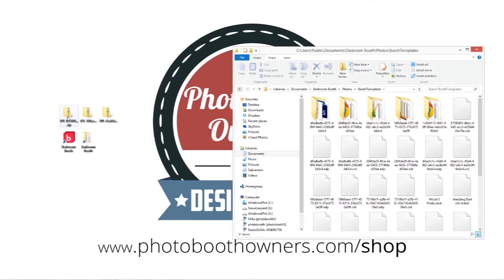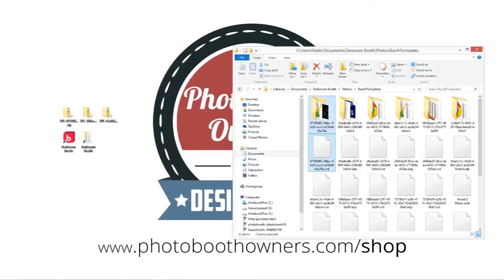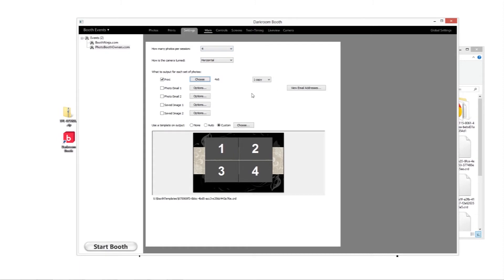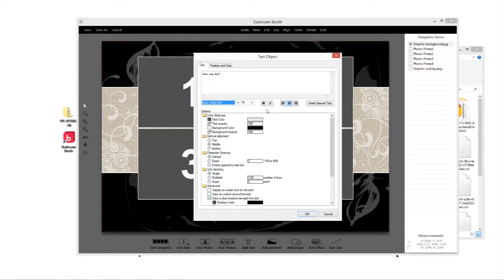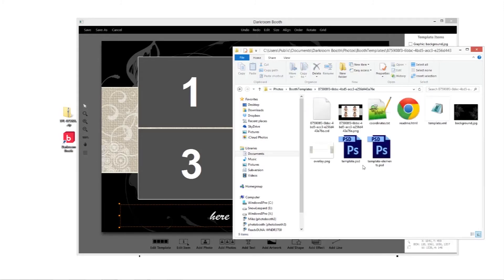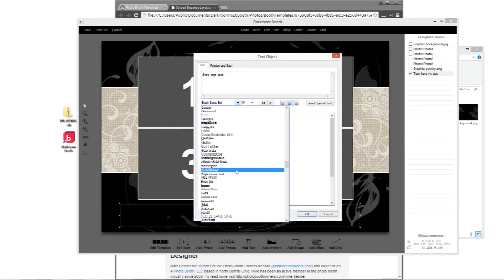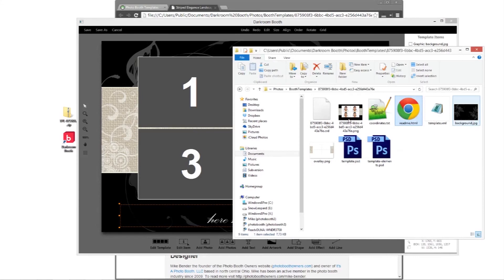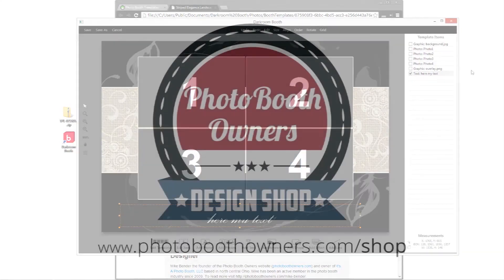Using the PBO Design Shop photo booth templates with Darkroom Booth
- In this video I show you how to use one of our Darkroom Booth print templates from the Design Shop.

I will...
1 - show you how to unpack and install the photo booth template.
2 - show you how to locate the fonts used in the photo booth template.
3 - show you how to add text inside of the Darkroom Booth software.
4 - show you where to go to open the Photoshop file

In this video I used the landscape version of the Striped Elegance template. You can purchase this template from the PBO Design Shop